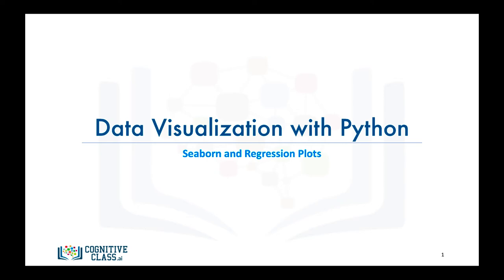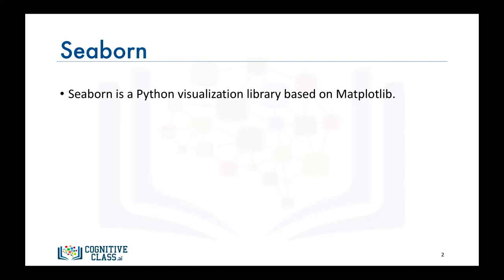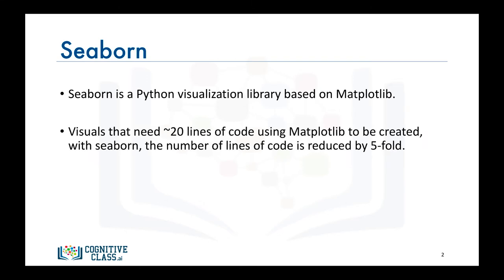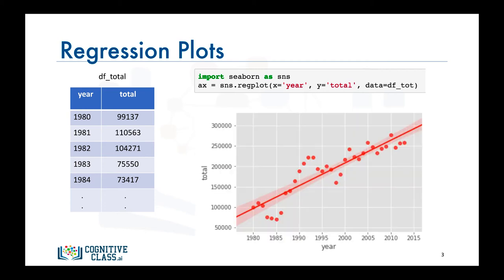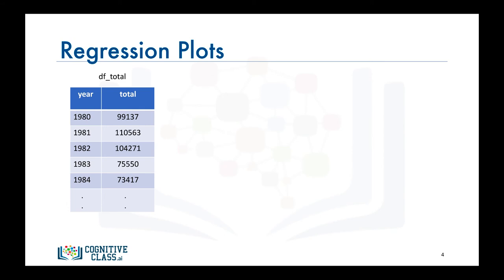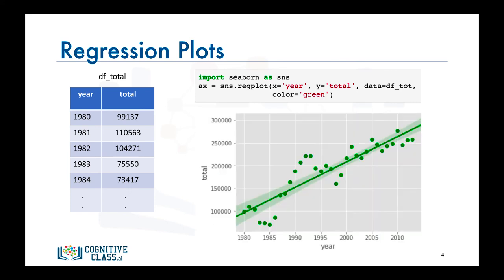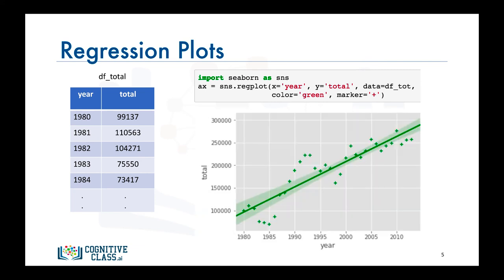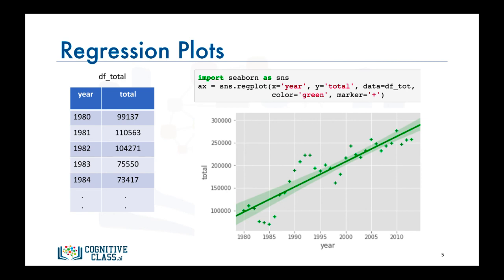M4V3 Seaborn Regression Plots